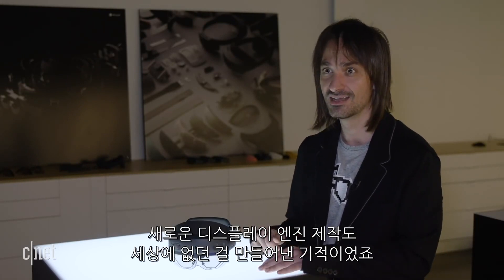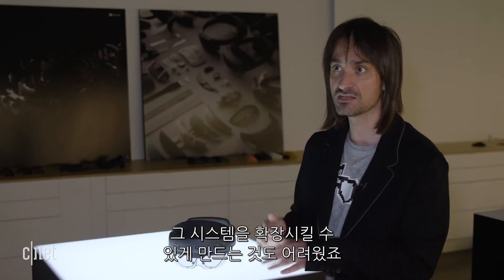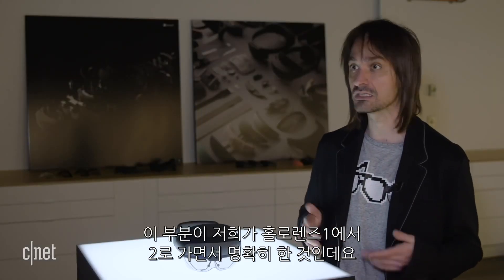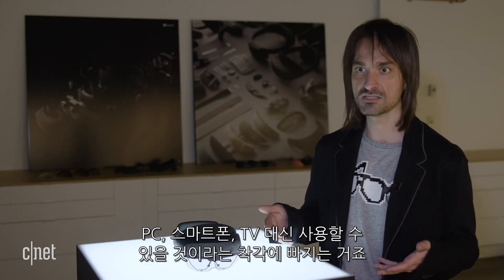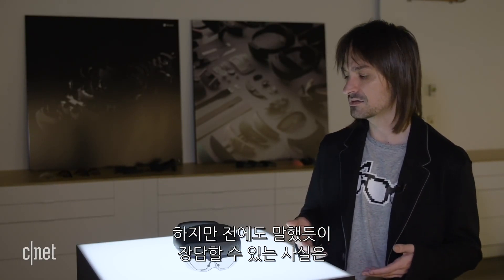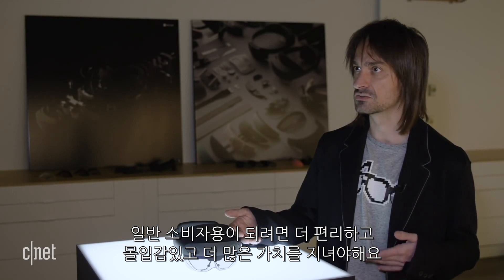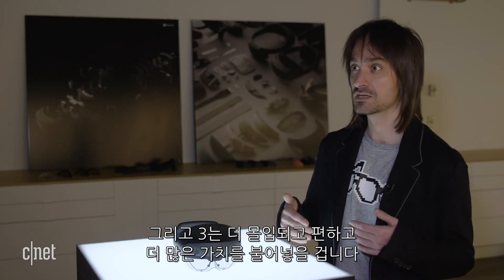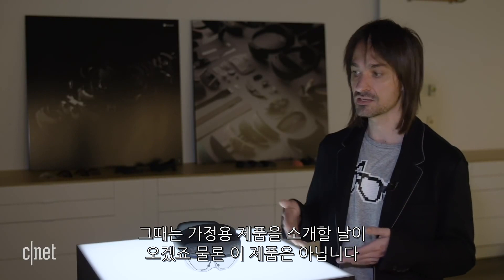“MS 홀로렌즈의 아버지를 만나다!” 알렉스 키프만 인터뷰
마이크로소프트에서 공개한 혼합현실(MR) 기기 홀로렌즈2는 전작에 비해 넓은 시야각과 편안한 착용감으로  몰입감을 개선해 많은 이들의 주목을 받았다.

특히 홀로렌즈2는 기업용으로 제작되어 클라우드를 통해 다른 사용자와 함께 볼 수 있다는 점에서 미래 산업환경을 바꿀 것으로 예상되기도 한다.

씨넷닷컴은 홀로렌즈의 제작자 알렉스 키프만을 만나 혼합현실의 한계와 가능성에 대해 인터뷰를 진행했다.